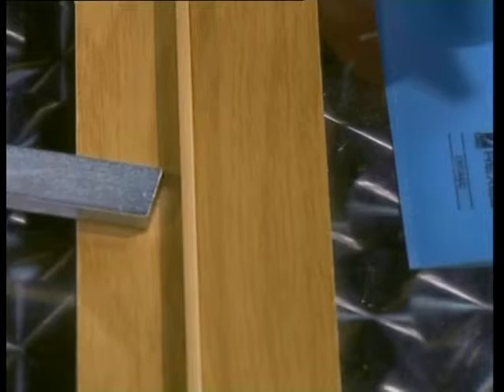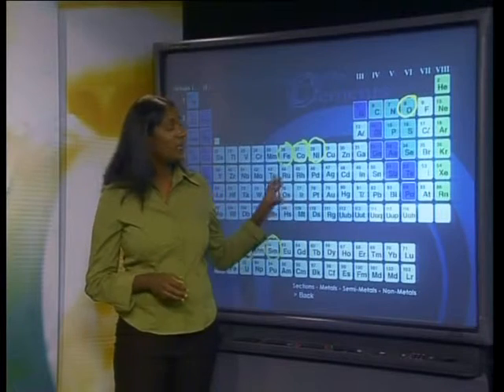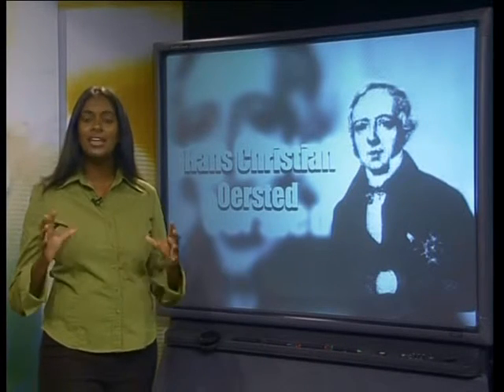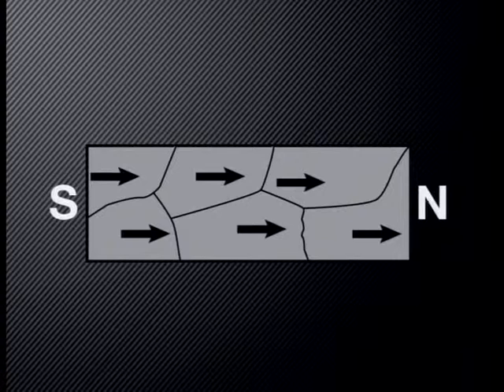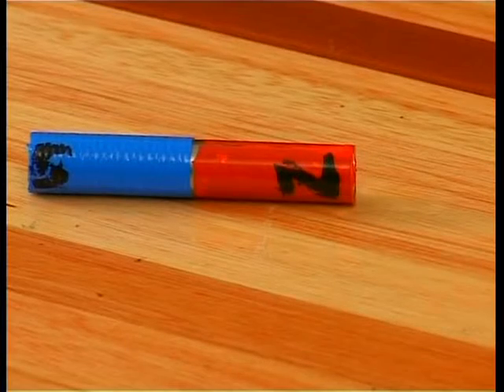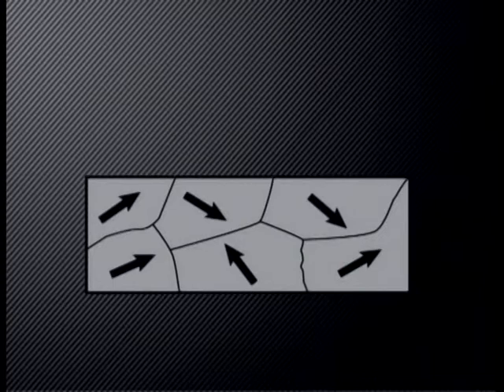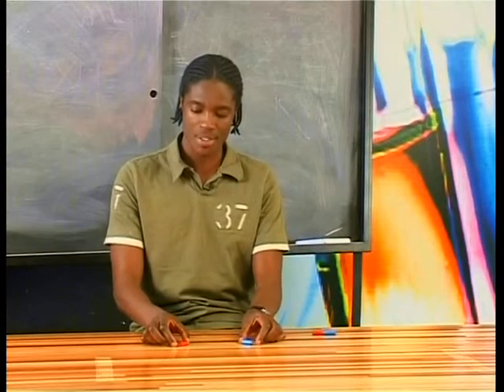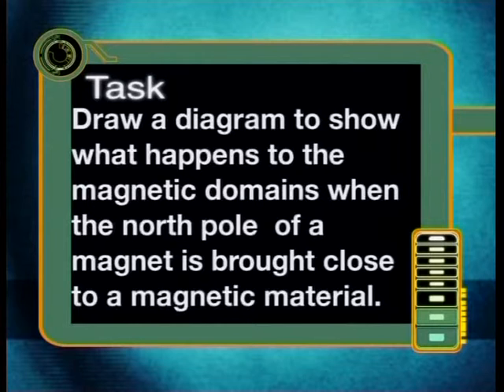Explaining Magnetic Properties